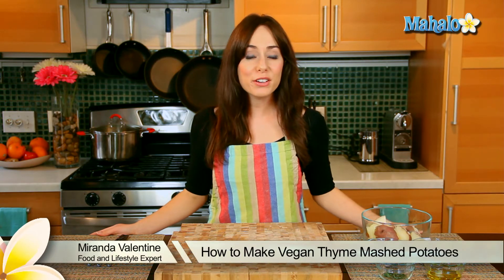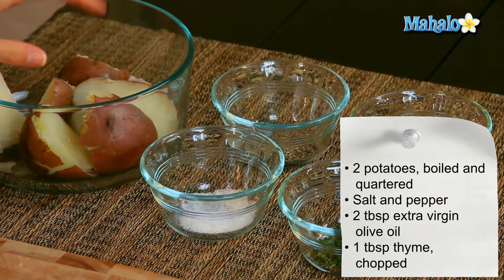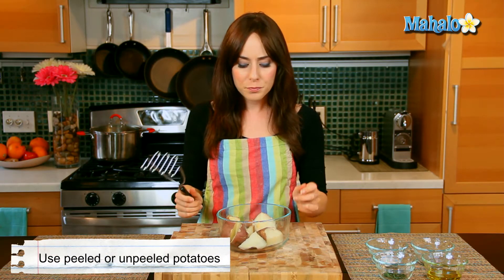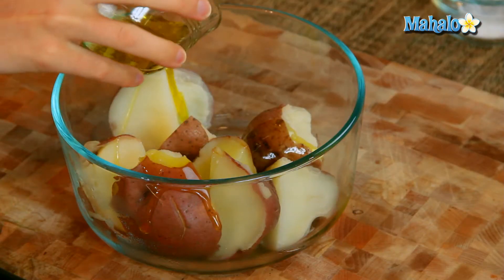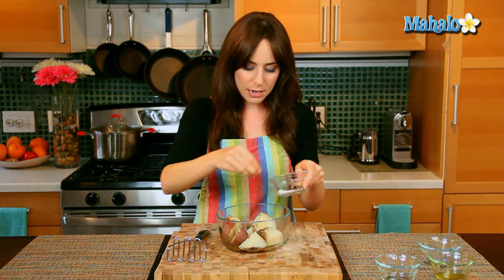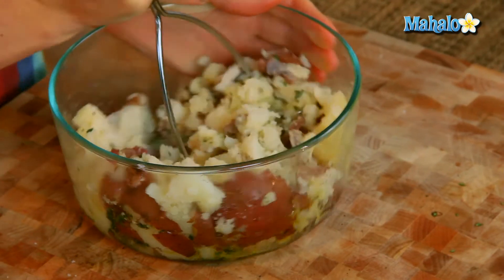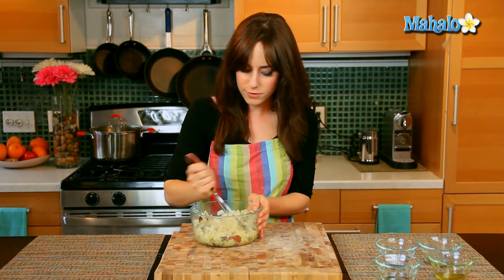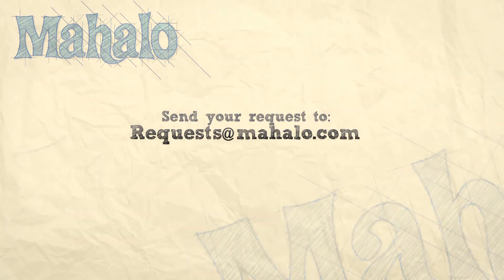How to Make Vegan Thyme Mashed Potatoes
Miranda Valentine, founder/editor of the popular lifestyle blog, Everything Sounds Better in French, , shows us a simple method of how to make vegan thyme mashed potatoes!